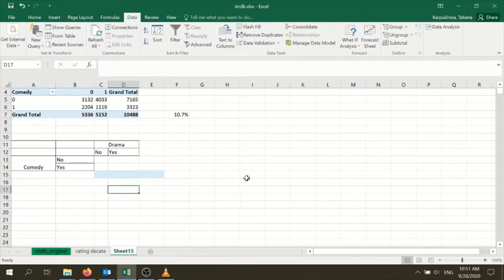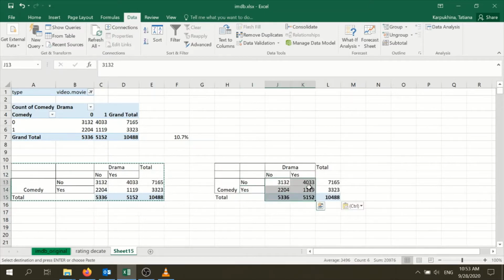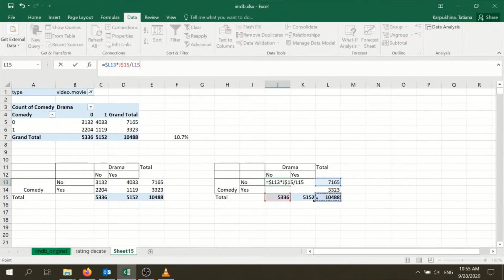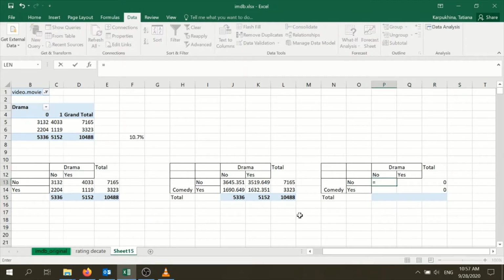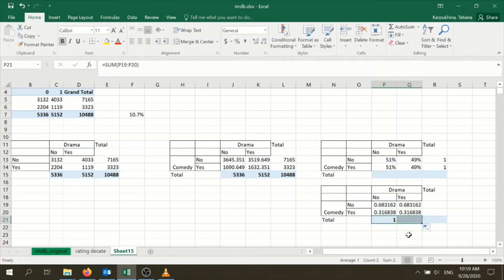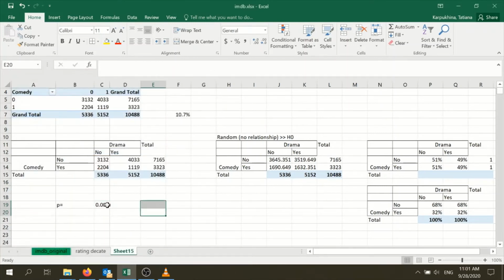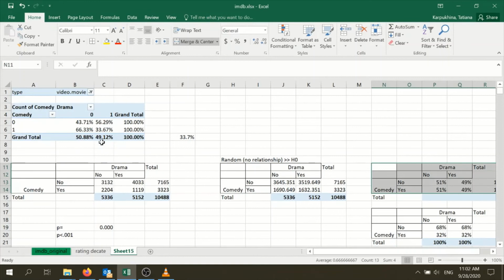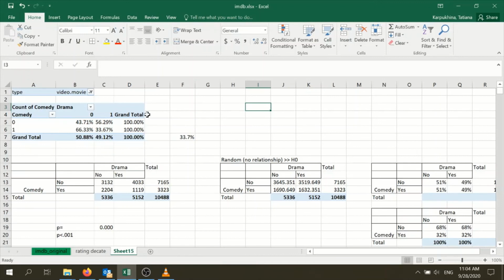Chi2 test MS Excel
Covered in this video/ Timestamps:

0:00 Theoretical introduction for Chi-2 test
1:28 What is p-value
2:42 What are we going to test with Chi-2 test
3:33 Preparing the data for Chi2 test
4:40 Recap on freezing the reference cells in a formula
6:54 Simulating random co-occurrences
11:01 Calculating a p-value for the Chi-2 test
12:30 Interpreting the Chi-2 test results